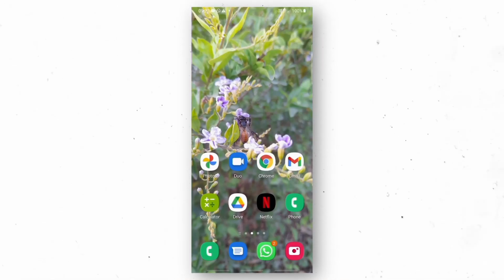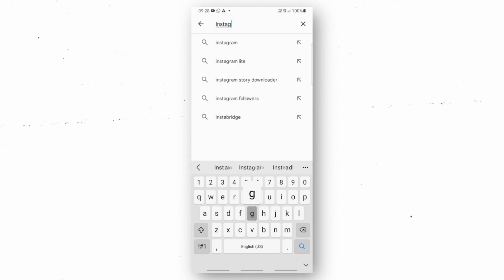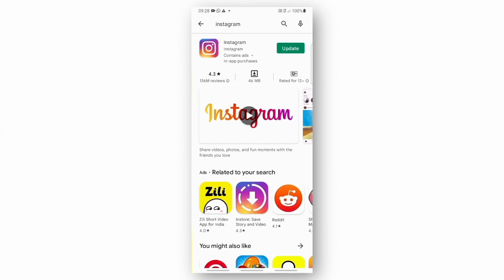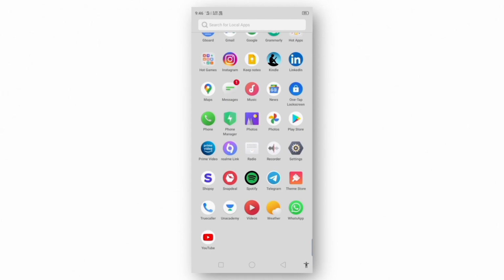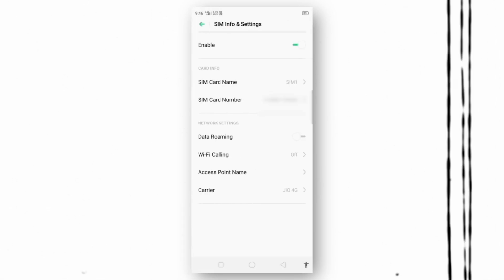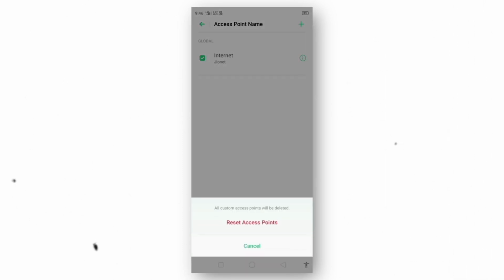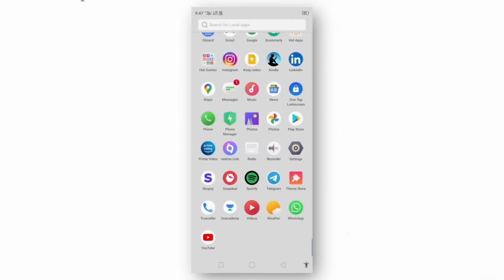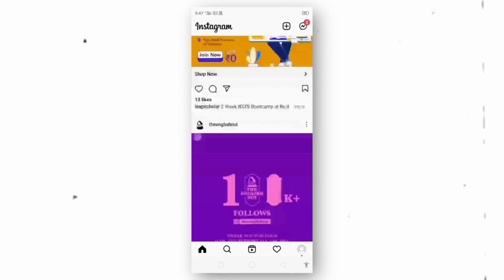How to Fix Instagram Could Not Refresh Feed Error | Instagram Growth Tutorial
In this video, we will learn How to Fix Instagram Could Not Refresh Feed Error.

Instagram’s “Couldn’t refresh feed” message is probably among the community’s least favorite errors to encounter. The inability to view the latest posts and stories can appear suddenly, happen often, and is always annoying. Let’s first discuss the possible reasons and solutions for this issue.

Here are the potential reasons why you can’t refresh your Instagram feed.